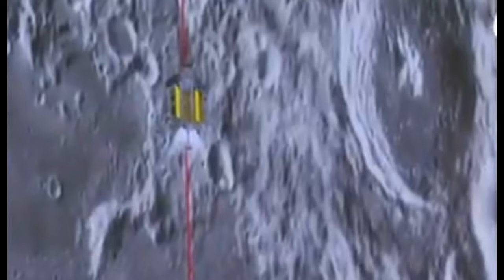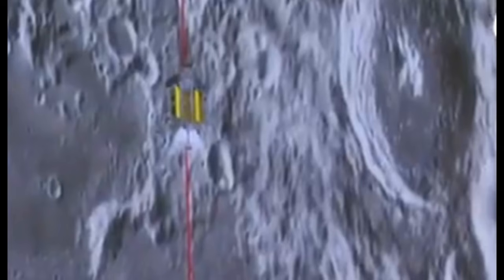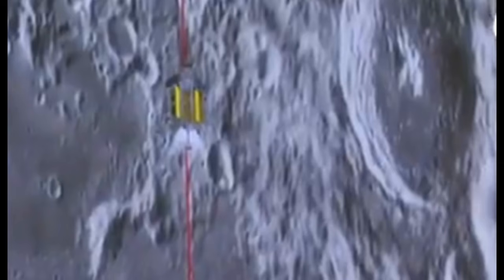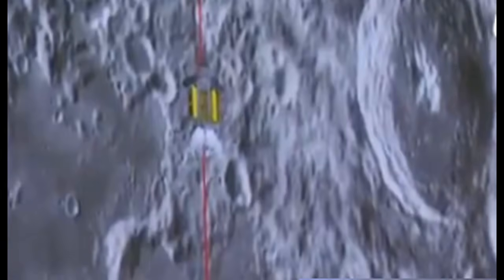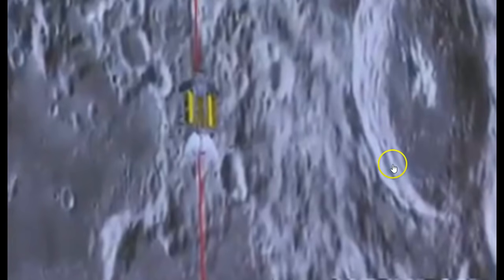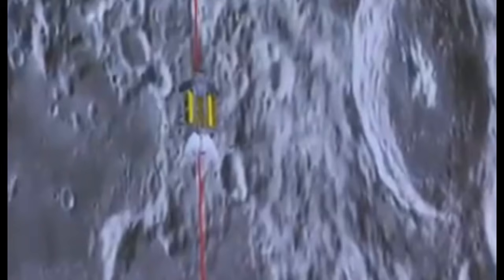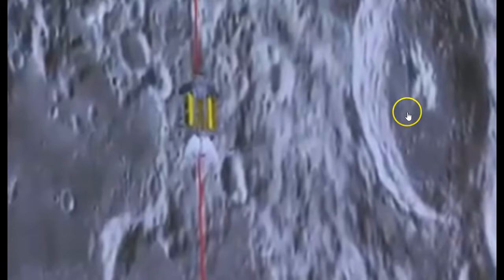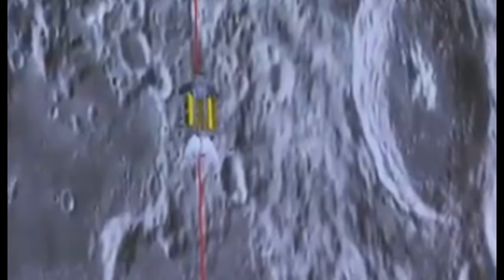What Did China Just Find On The Far Side Of The Moon?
The dark side of the moon: China’s Chang’e 4 landed the far side of the moon 🌑 for the 1st time in human history. CNSA, China’s space agency only started in 2004.

Chang’e 5 is scheduled later this year with a mission to bring back samples from the dark side of 🌓.

Bitcoin- 1Nmcbook8TwAdtZHsMdVxRtjBnyrSArDH5